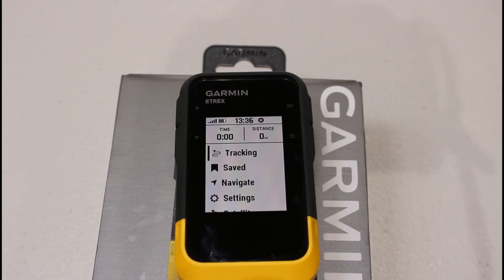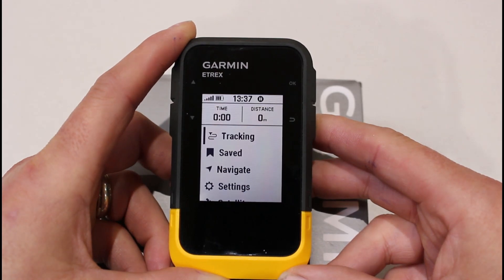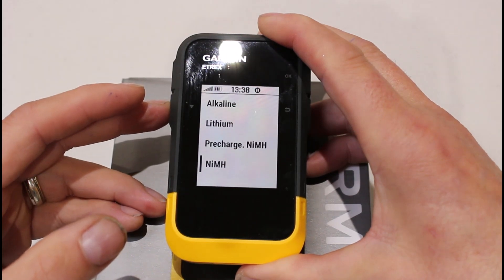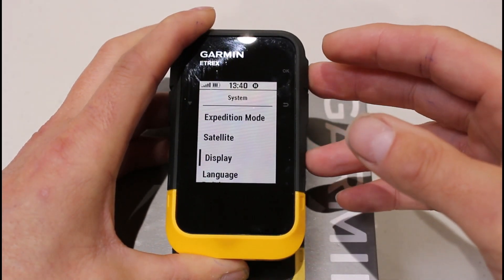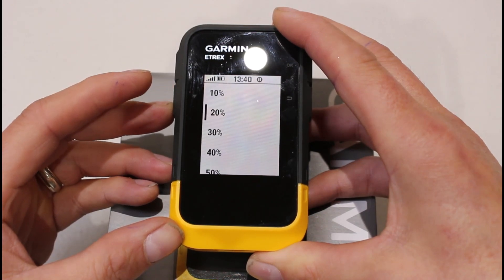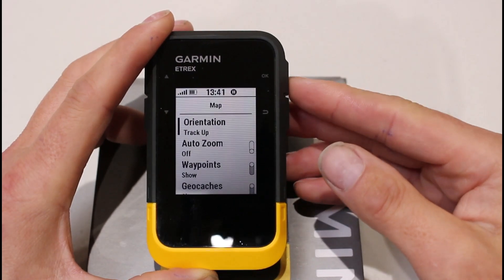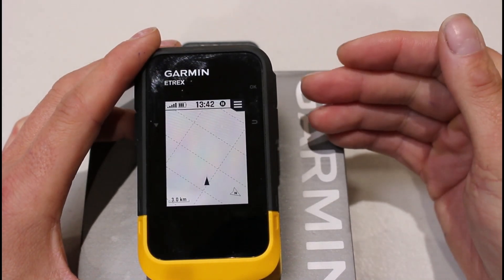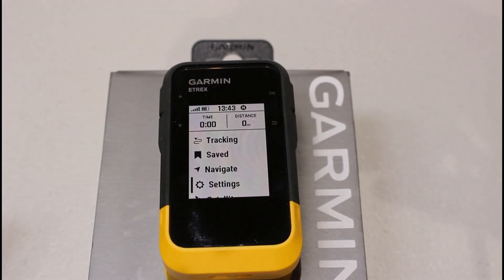Video 5 - Garmin SE Battery save tips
In this video we look at how to calibrate the compass on the Garmin eTrex SE

2. This is one of the free training videos you get in the GPS Training online resource

3. YouTube offer for the above training course